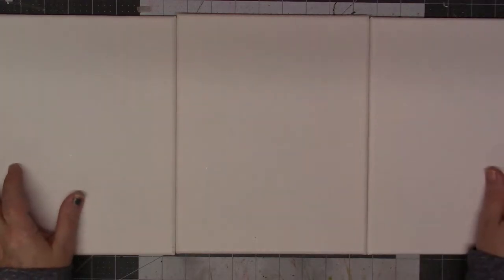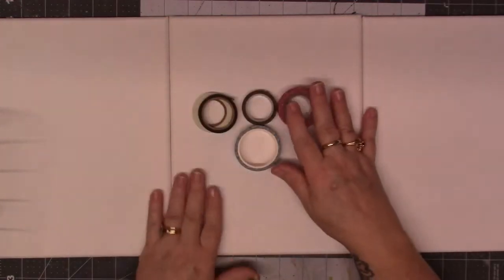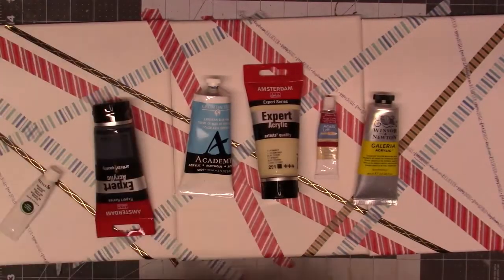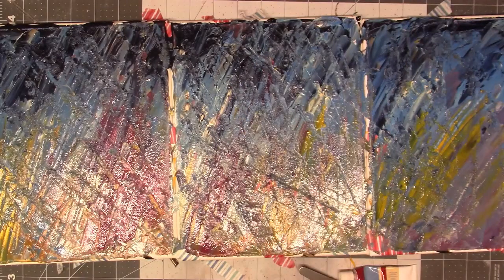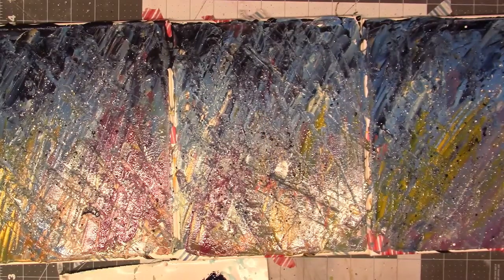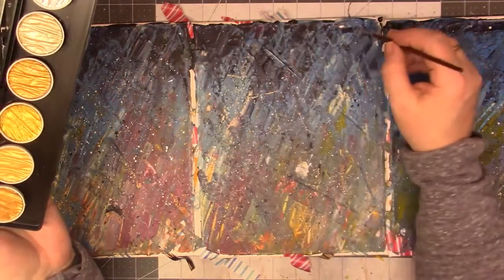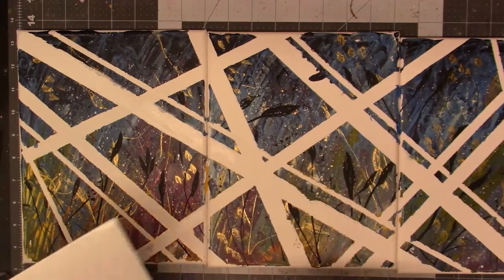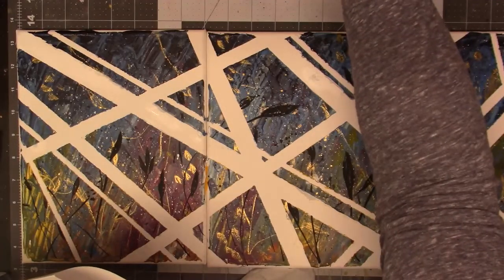Playing with Acrylic Paint and Tape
Today, I wanted to play around with my acrylics and some tape. What came out was stunning, IMO. I know I say "I loved doing this one" on almost all my videos, but I am yelling it today! I LOVED doing this one. It.was.so.much.fun! I highly recommend playing along! 10/10. Thanks xoxo